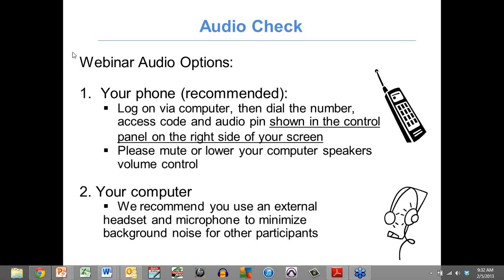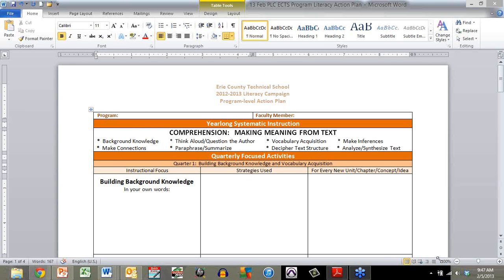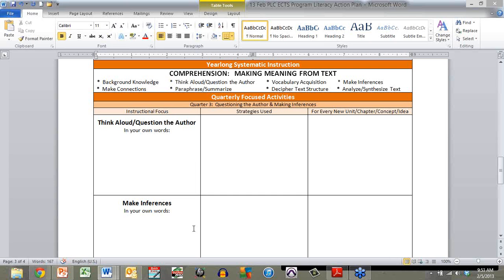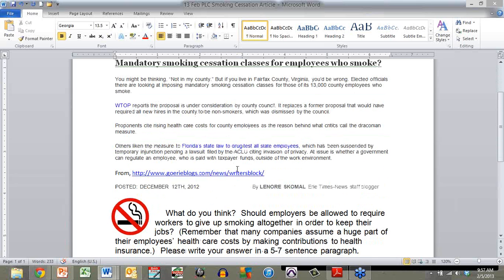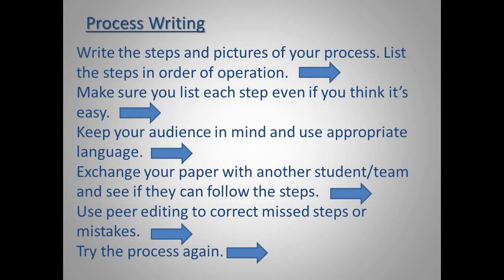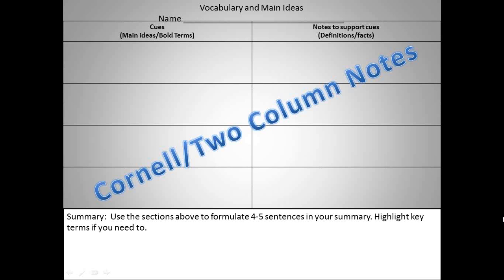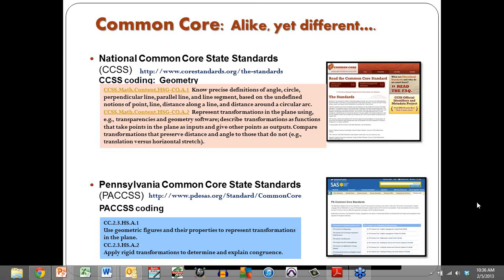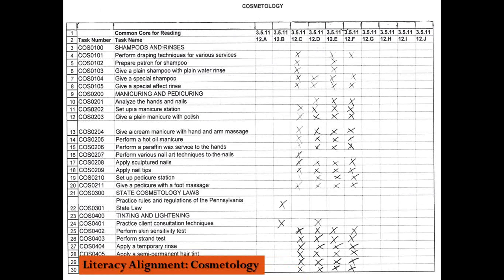2-5-13 Automotive Technology Webinar